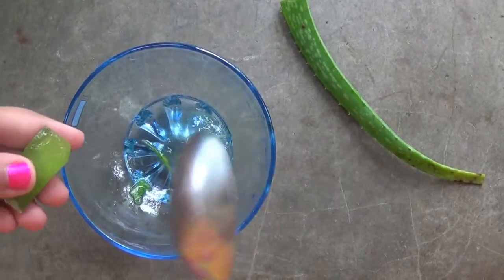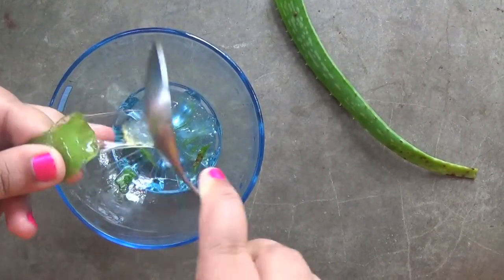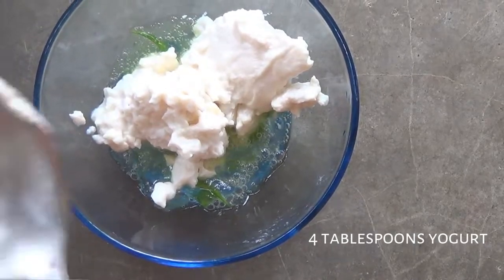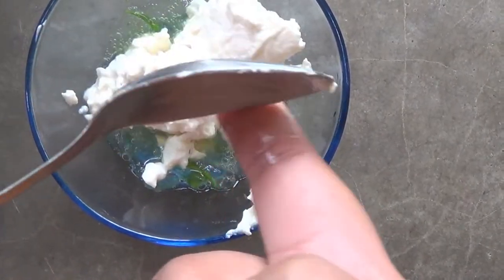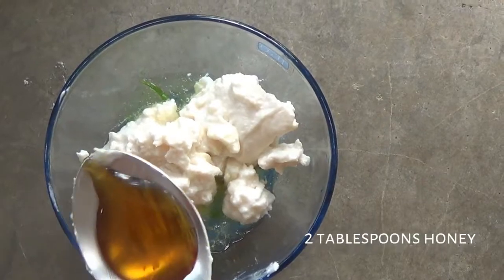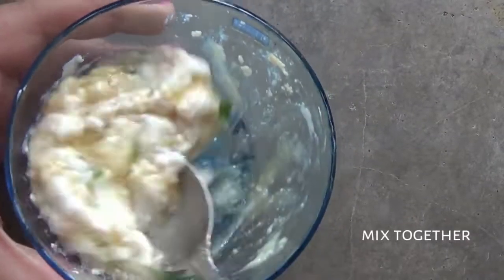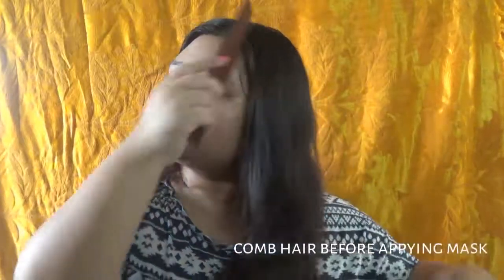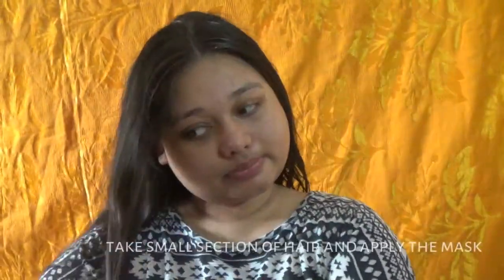Aloe vera, yogurt, honey Hair mask for Healthy & Dandruff free hair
Aloe vera, yogurt, honey Hair mask Recipe: Ingredients -

 - 2 tsp aloe vera gel
 - 4 tbsp Yogurt (unsweetened & plain) (according your hair length)
- 2 tsp  Honey
 -1 tbsp olive oil (Optional. Add only for very dry hair)

This mask always makes my hair healthy, soft ,shiny and dandruff free. care every week. Ever since I’ve started using this mask my hair are healthy and almost dandruff free. The best part about this mask is that all the ingredients can easily be found at home itself and is really quick to make.

▶BROWN SMOKEY EYE LOOK WITH NUDE